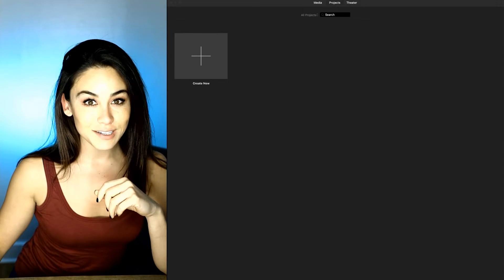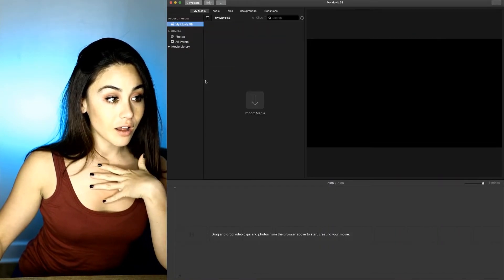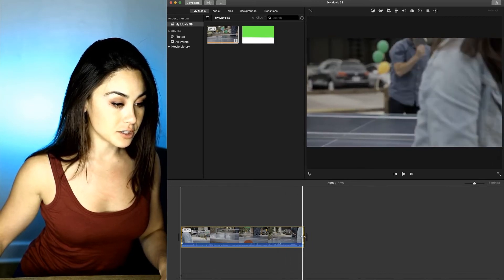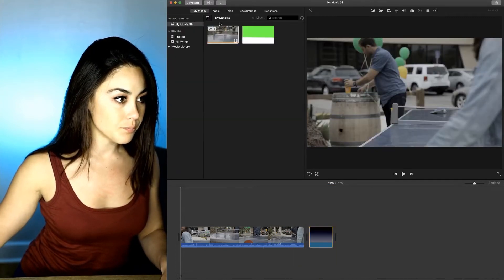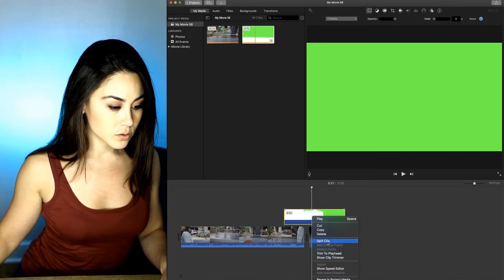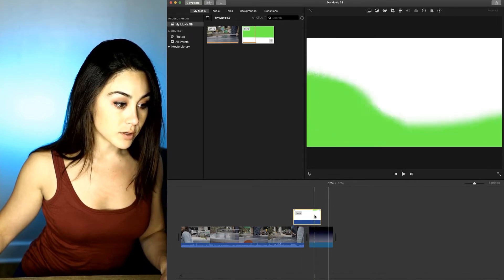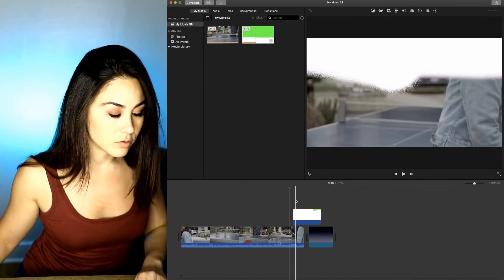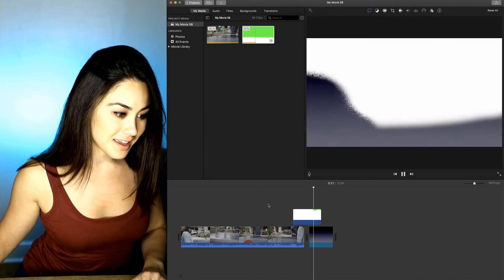Green Screen Spray Paint Transitions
To follow this tutorial, you’ll need:
▪️ Mac OS
▪️ iMovie

1. Save this .mp4 video file to your computer
2. Open iMovie, create new movie project
3. Import media, bring in this saved video
4. Clip out the end of the video
5. For green screen, under video overlay settings, click the cutaway dropdown and select green/blue screen

Recorded in 2018 using:
OS Mojave 10.14
iMovie 10.1.9